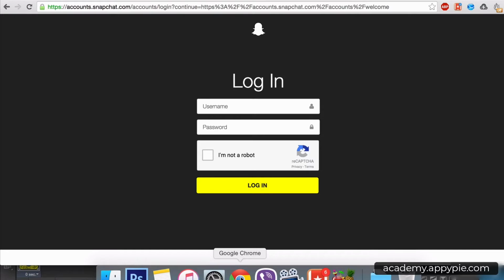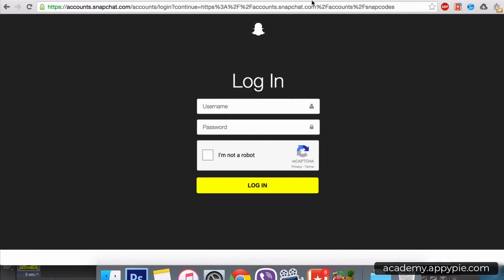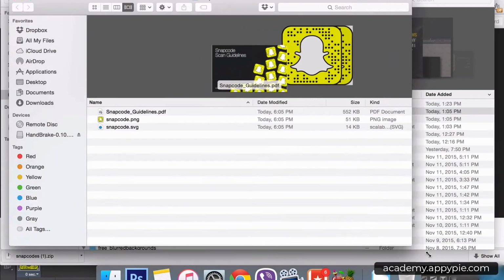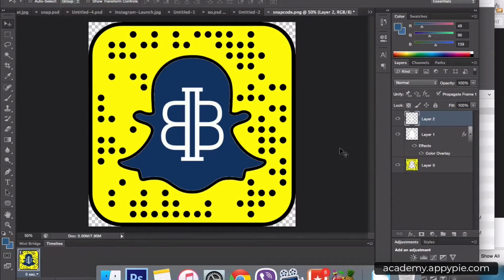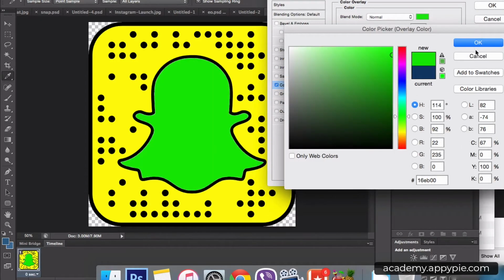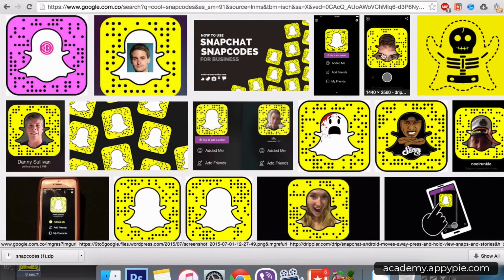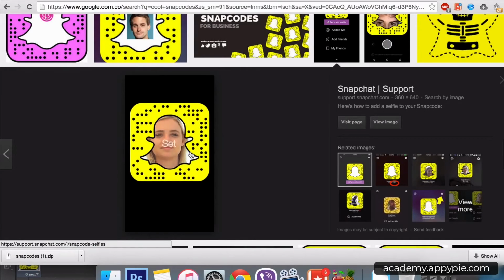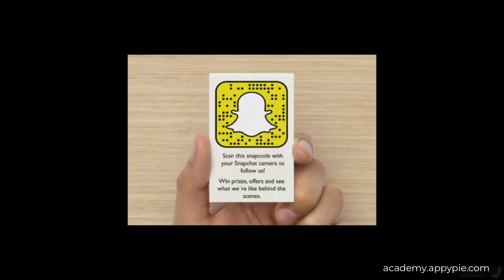How to Create Your Unique Snapcode For Your Snapchat Account? : Lesson 12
How to Create Your Unique Snapcode For Your Snapchat Account? : Lesson 12 - Promoting your brand on Snapchat is really important for businesses in today's world. To be a successful marketer on the platform, you’ll need to understand how Snapchat works and how to create engaging Stories for your Snapchat account.  Learn how to leverage Snapchat marketing to build your brand, market your store, and grow your business.  In this Snapchat marketing course from Appy Pie Academy, we’re going to break down everything you need to know about Snapchat marketing.

To learn more about "Snapchat Marketing and How to Use Snapchat & Grow Your Brand With Business Account" course, please